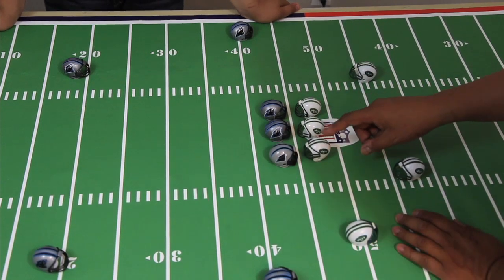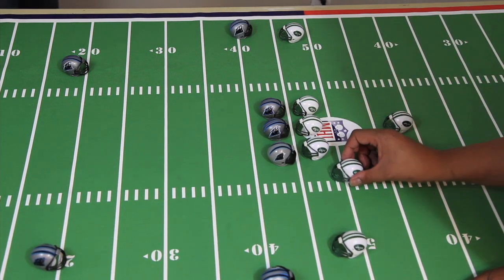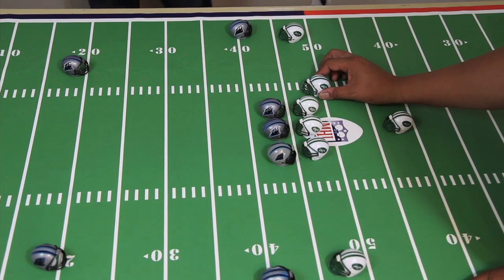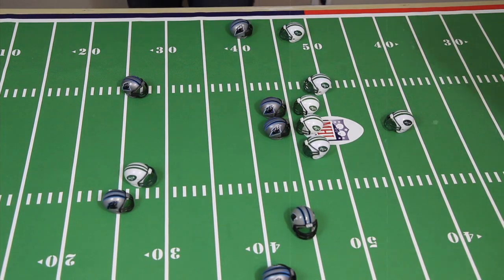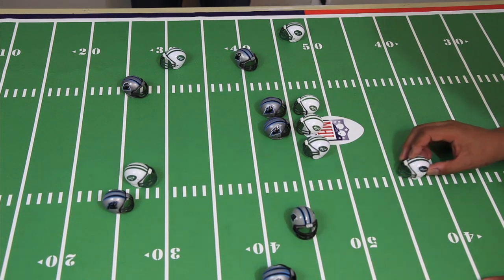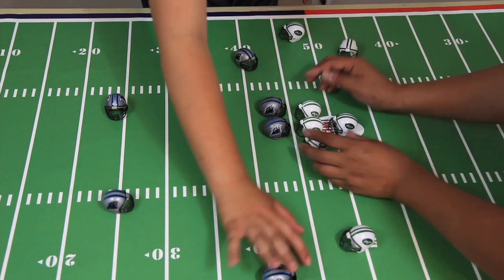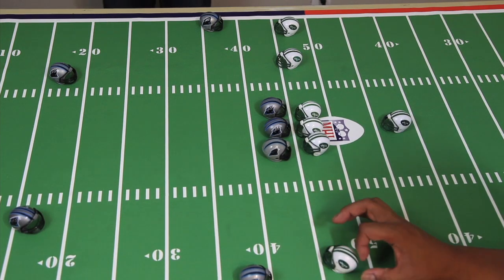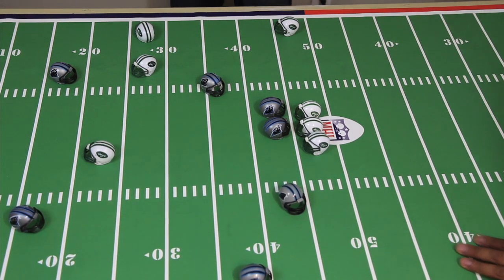Mini Football Helmets Game || Base Offense: Pass Play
This is the basic offensive formation for Pass plays.

We're using gumball helmets since we didn't our set produced yet.  But you get the idea - and I'm playing it with the helmets I originally created the game with.

Get your playing mat, helmets or field goals for MiniHelmet Football Game (Patent Pending) from us.